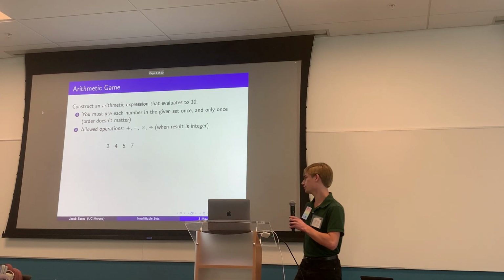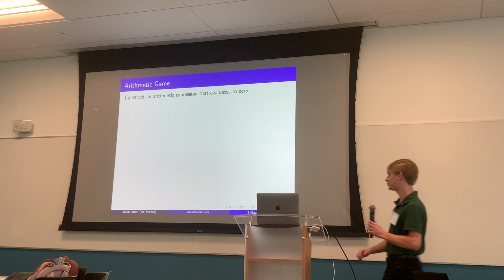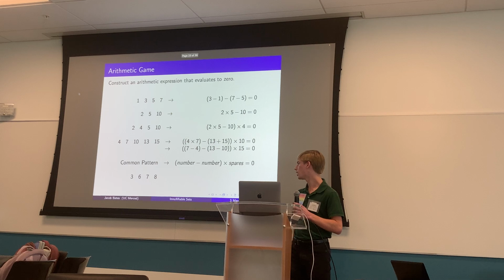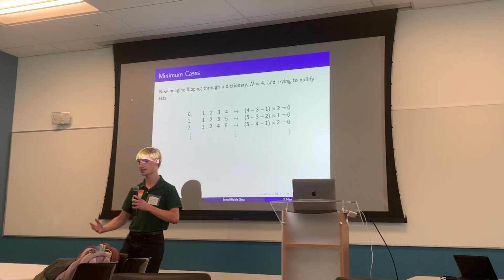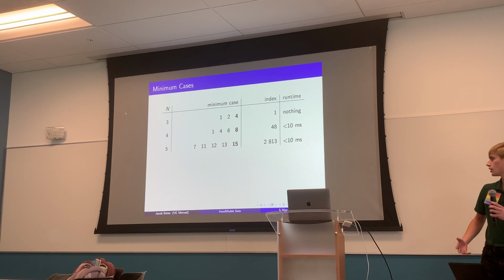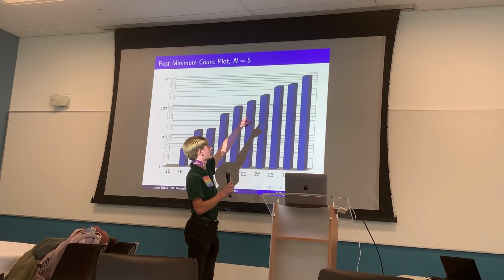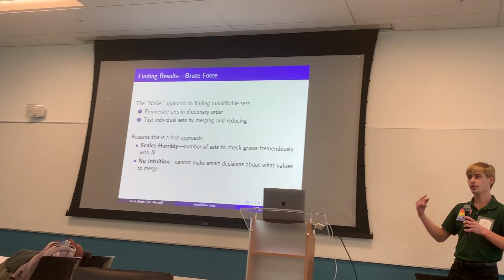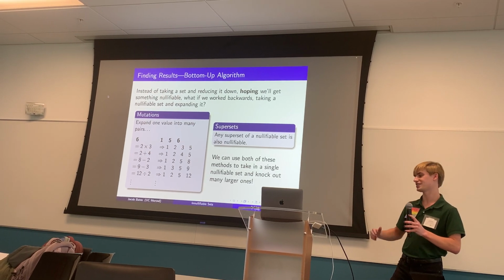Innullifiable Sets: An Arithmetic Puzzle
Jacob Bates at the Sixth Central Valley Regional SIAM Student Chapter Conference, held at the University of California, Merced on 3 May, 2024.

Consider a set of natural numbers. If there is a way to construct an arithmetic expression that evaluates to zero using each number in the only once, we call that set *nullifiable*. For example, the set {1, 2, 4, 9} can be nullified this way: (9 − 1) − 2 × 4 = 0. If it is impossible to construct such a zero-evaluating expression, we say that set is *innullifiable*. The latter are uncommon, and thus of interest to us. Finding these innullifiable sets is computationally hard, and a brute-force search is infeasible, so we use an algorithm that works bottom-up, building upon previously generated nullifiable sets to substantially shrink our search space. We will observe some intriguing properties of these sets' occurrence and behavior, and investigate the curious 'minimum' cases, which do not follow a clear pattern.

Computer Program:
GitHub - j12bates/Innullifiability

jbates8 [at] ucmerced [dot] edu

Acknowledgements:
Lei, Yue, Ph.D
Rosemarie Bongers, Ph.D

00:00 Problem Introduction
04:43 Results Discussion
08:55 Computational Methods
13:46 Q&A, Notes